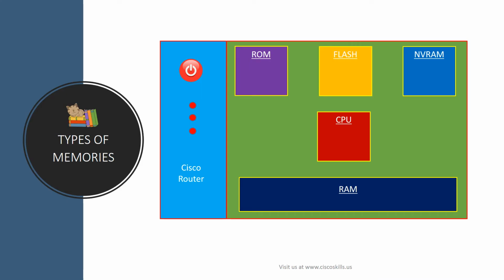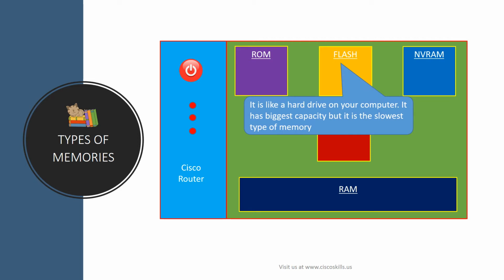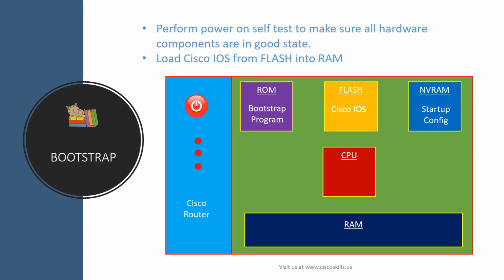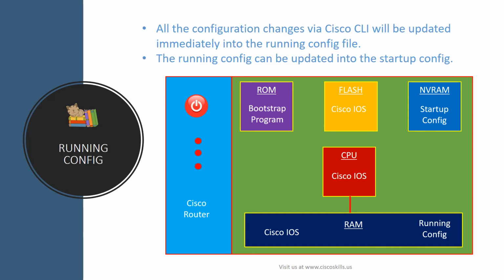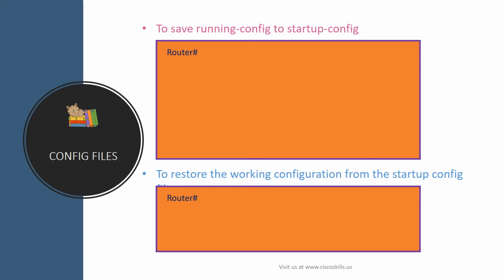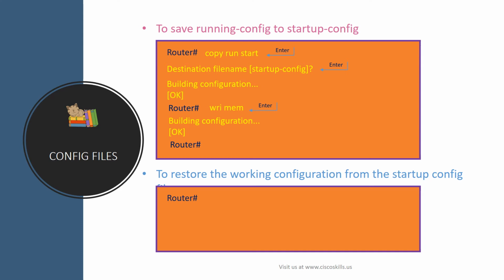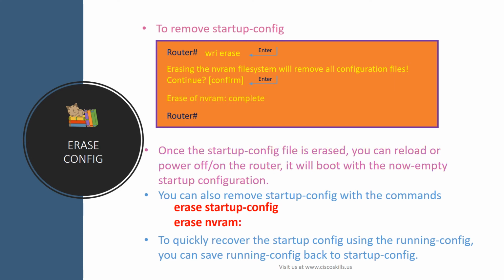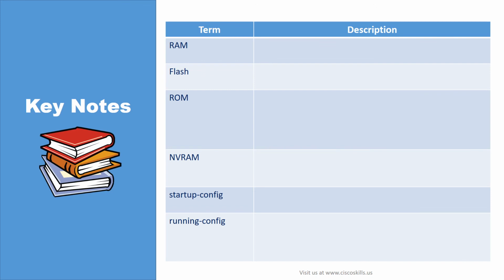Cisco router booting process